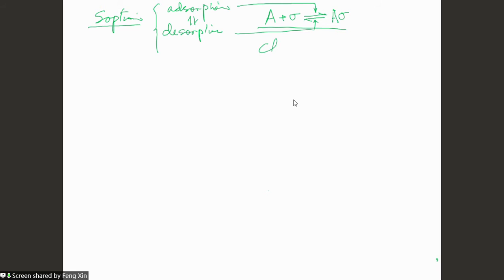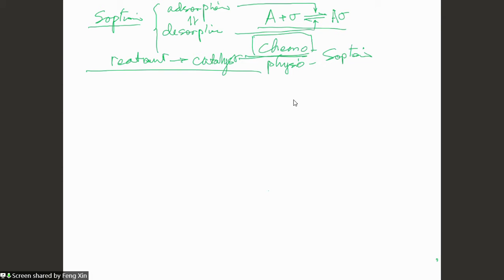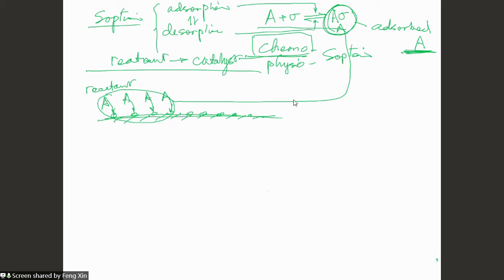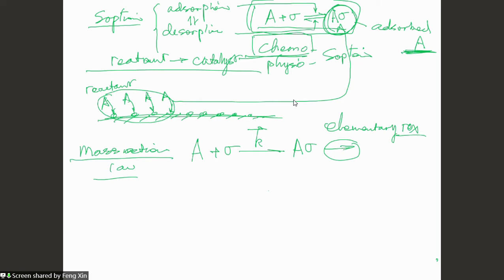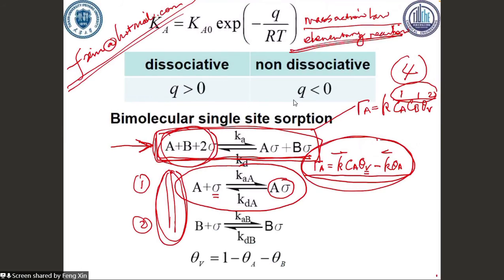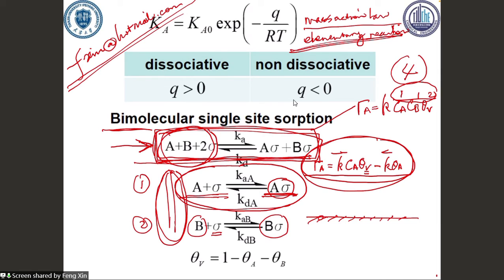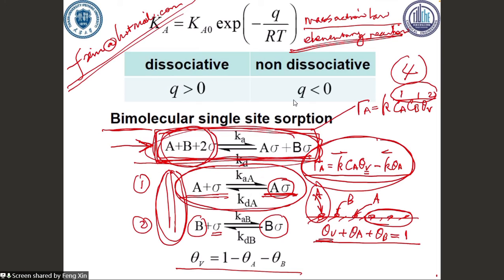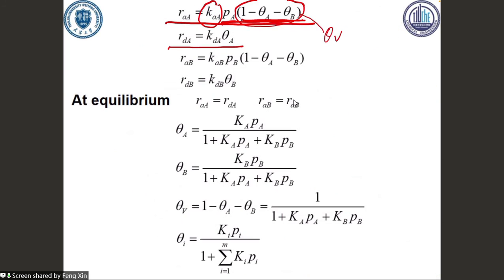adsorption and desorption#Chemical